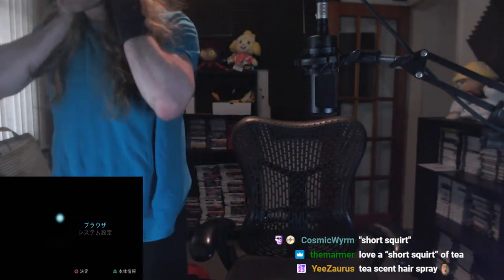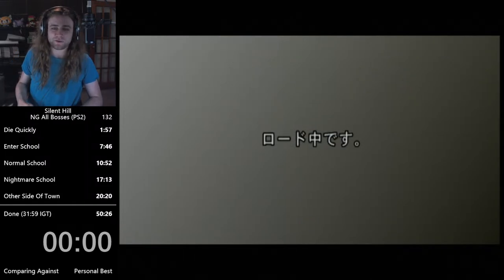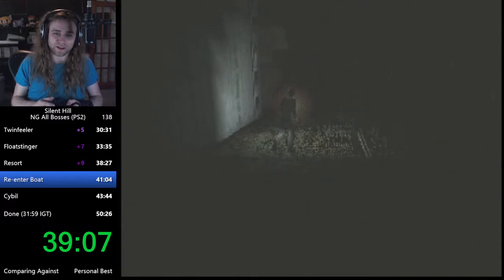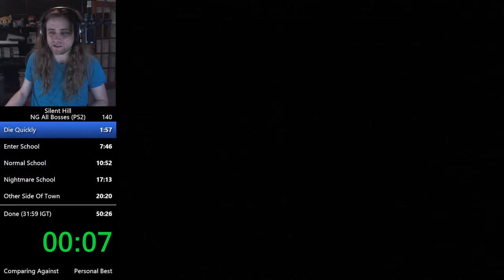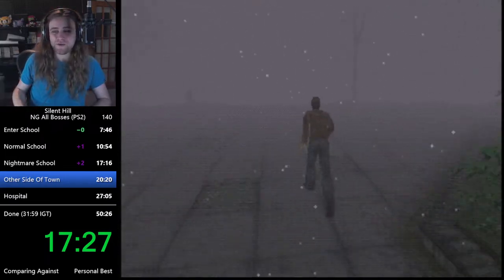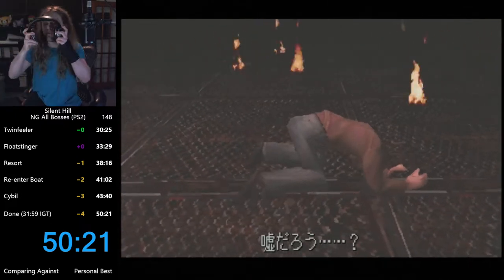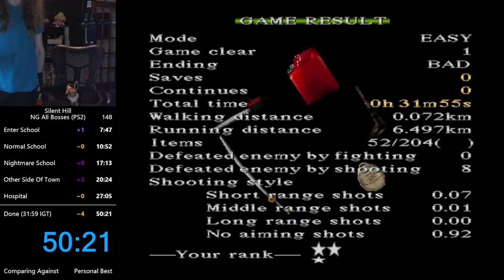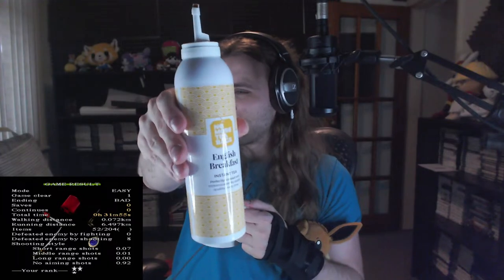[LIVE] Silent Hill 1 All Bosses Speedruns